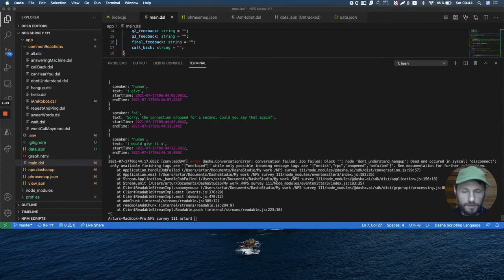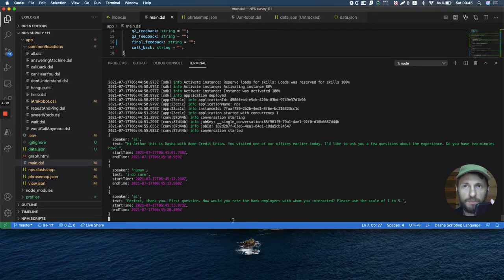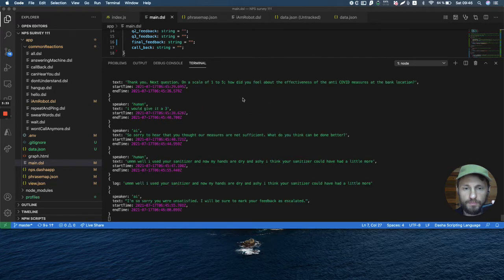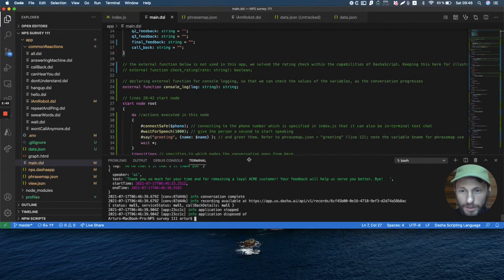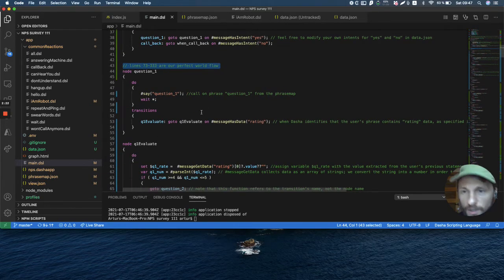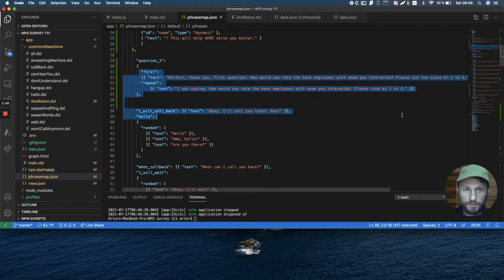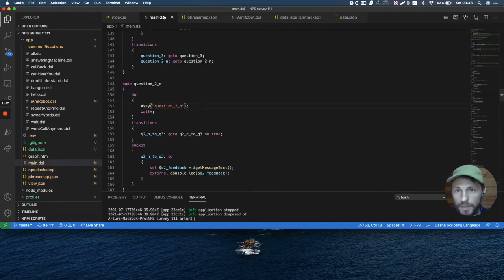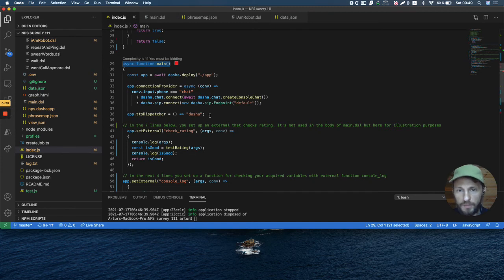Customer feedback survey Dasha conversational AI app. Live demo and overview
In this video I run a live demo call of a simple customer survey app. This video is complementary to the tutorial posted on our blog. If you follow the tutorial, you can build the app